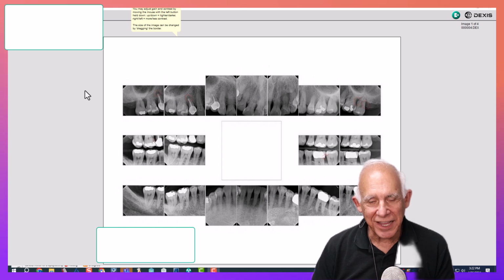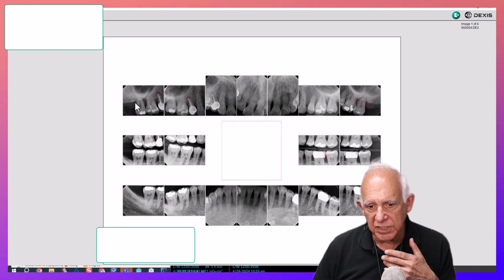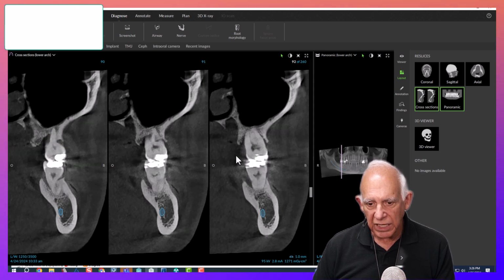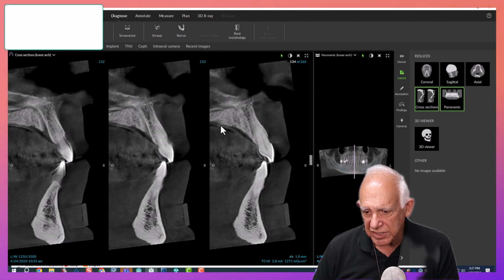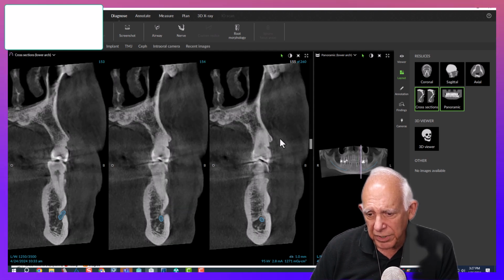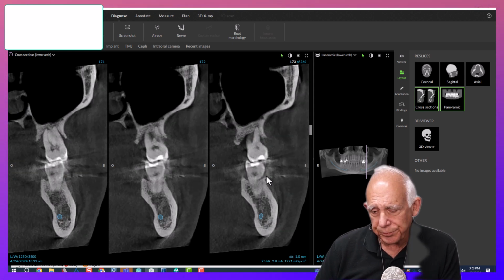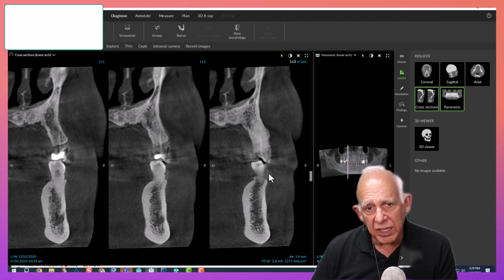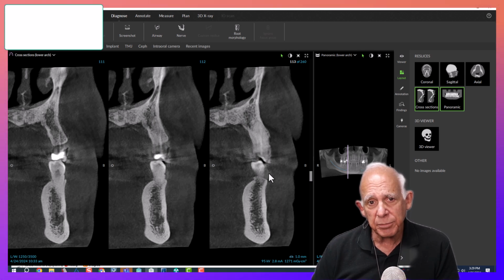Could Your Bite Be Destroying Your Teeth?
This case review follows a patient seeking a dental second opinion after being advised to extract all teeth and receive implants. Despite twenty years of consistent periodontal care, the patient faced significant issues that were previously missed. We analyze the specific clinical challenges, including deep lingual defects and localized bone loss on teeth numbers two and three.

The discussion highlights why a CT scan is essential for accurate bone loss diagnosis and treatment planning. By reviewing the scan, we identify apical lucency and tooth mobility that standard exams might miss. Understanding proper dental occlusion is critical for long-term periodontal health, yet it is often neglected in routine practice. This breakdown demonstrates how visual evidence from a scan changes the treatment approach compared to initial recommendations.